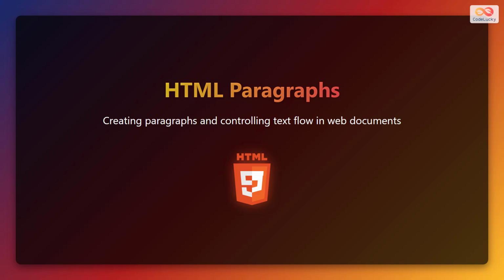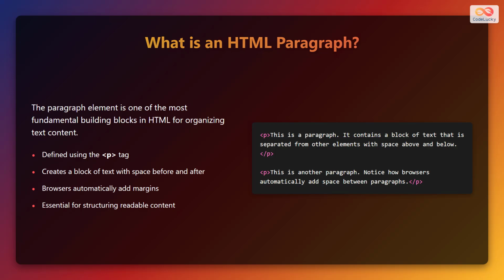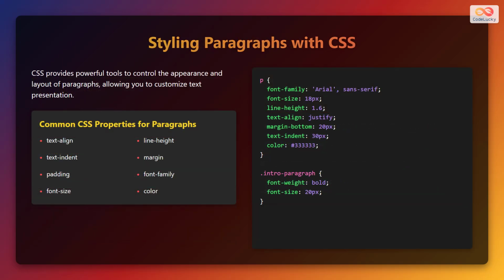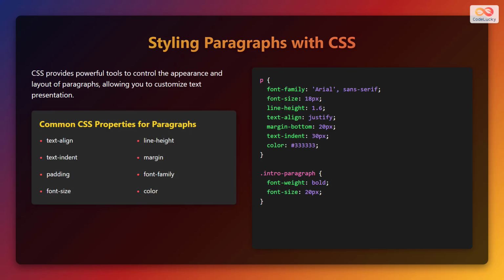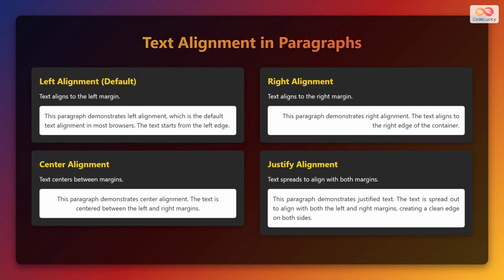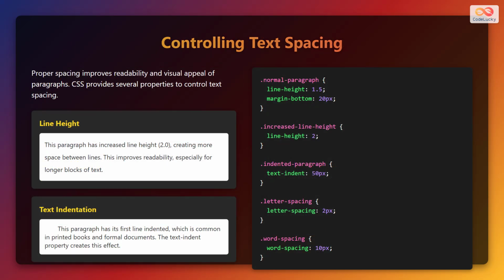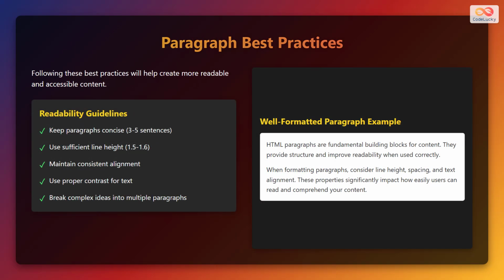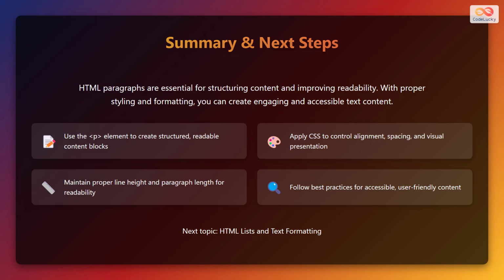HTML Paragraphs: The Ultimate Beginner's Guide to Text Formatting!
Welcome to the ultimate beginner's guide on HTML paragraphs! 🚀 If you're just starting your web development journey, understanding how to structure text content is crucial. This video breaks down everything you need to know about HTML paragraphs in simple, easy-to-understand steps.

We'll cover the basics of creating paragraphs using the `≺p≻` tag, and explore how browsers automatically handle spacing and line breaks. 📝 You'll learn how to use the `≺br≻` tag for forced line breaks and understand the default formatting behaviors of paragraphs.

Next, we'll dive into styling paragraphs with CSS! ✨ Discover how to control text alignment (left, center, right, justify), adjust line height for better readability, and use text indentation for visual appeal. We'll also share best practices for creating accessible and user-friendly content.

By the end of this video, you'll have a solid foundation in HTML paragraphs and be ready to create well-structured, engaging web content.

Chapters:
00:00 - HTML Paragraphs
00:11 - What is an HTML Paragraph?
01:07 - Paragraph Formatting
02:22 - Styling Paragraphs with CSS
03:45 - Text Alignment in Paragraphs
04:50 - Controlling Text Spacing
05:56 - Paragraph Best Practices
06:30 - Summary & Next Steps
07:10 - Outro